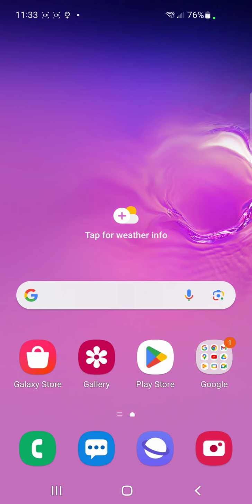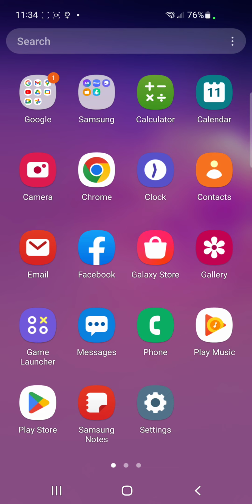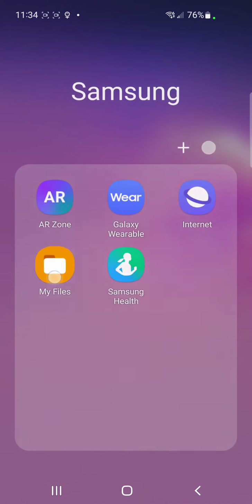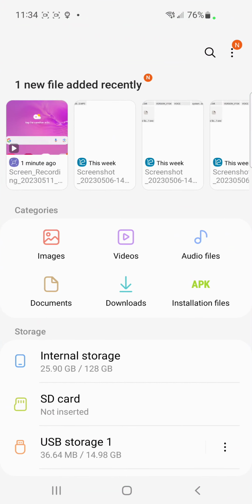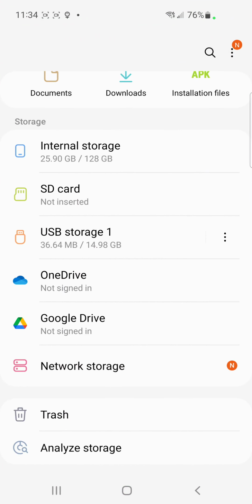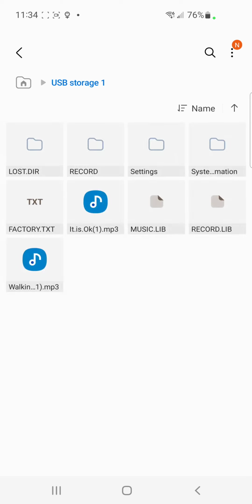Using OTG Adapters on Androids for PBN-TEC Voice and Video Recorders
Learn how to use your OTG adapter to listen to audio recordings and view video recordings for PBN-TEC audio and video devices.